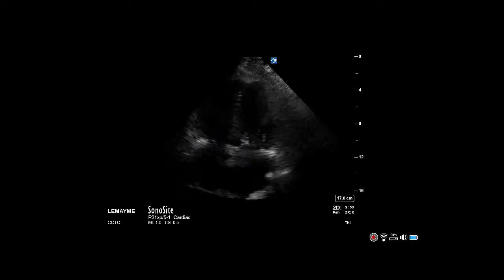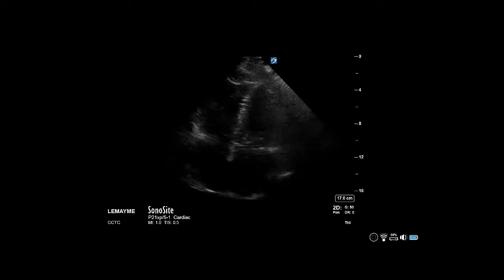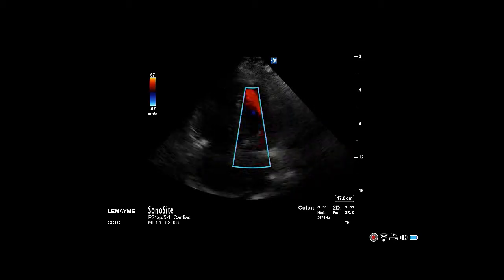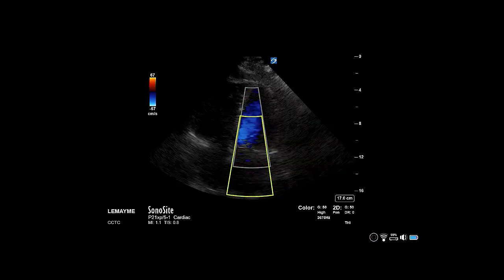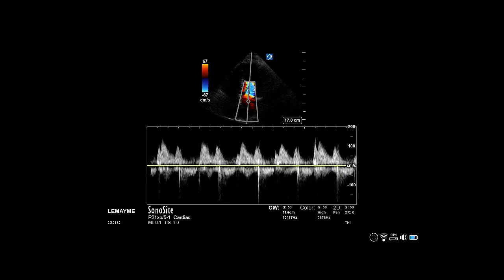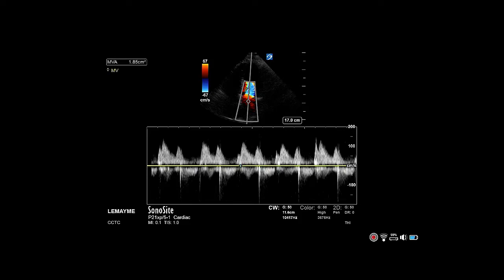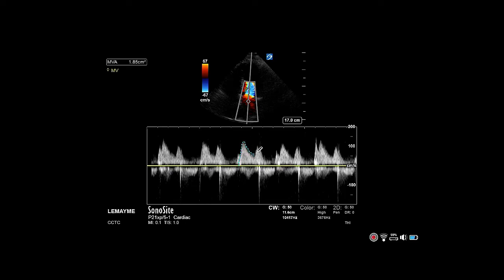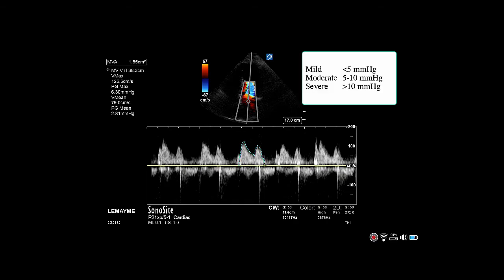How to...Measure Mitral Stenosis Mean Gradient